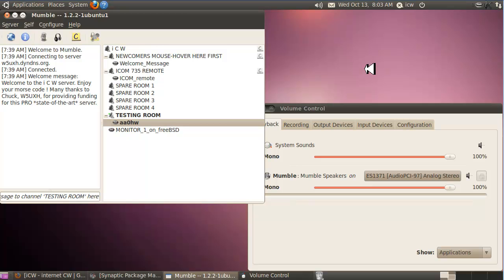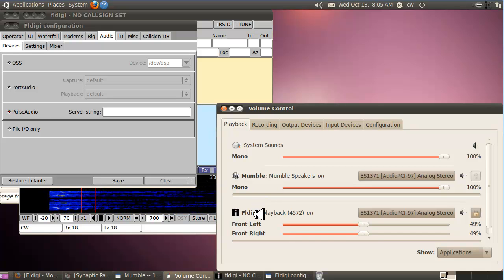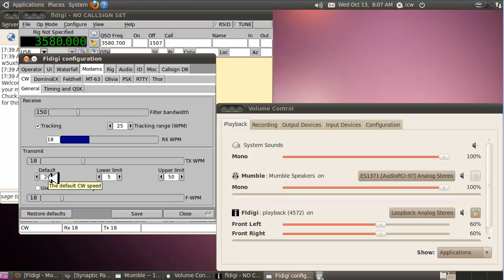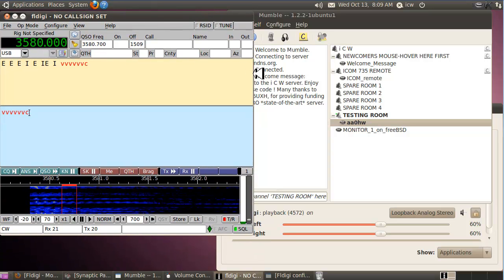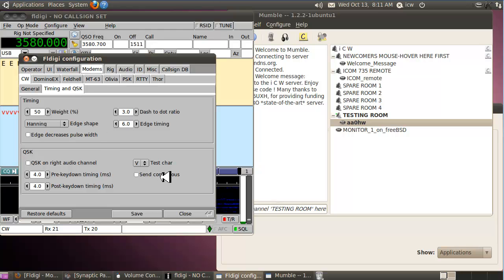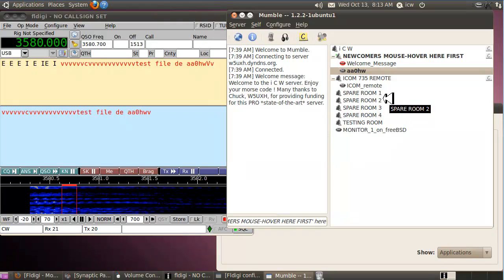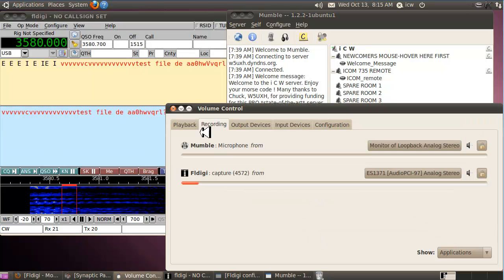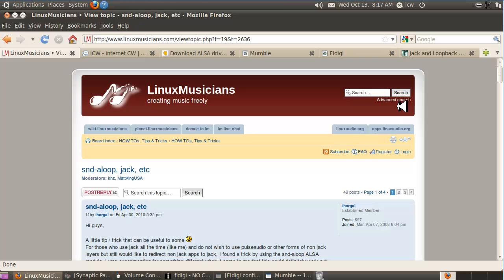iCW, INTERNET CW: HOW TO SEND MORSE CODE OVER THE INTERNET USING LINUX (part 2)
This is the second part of a video series that will demonstrate how to send morse code over the internet using Ubuntu Linux.  Part 2 will go over how to download and setup the CW sending software FLdigi.